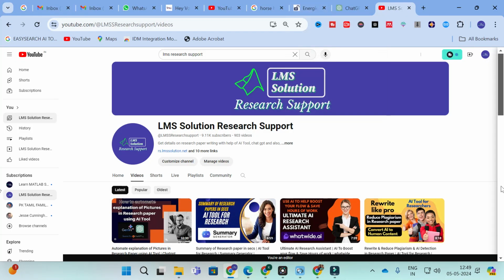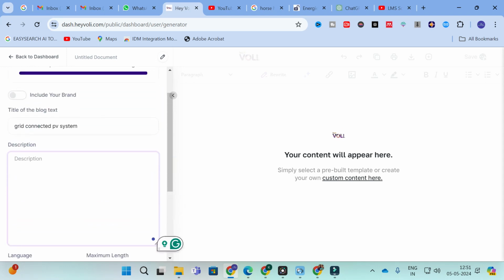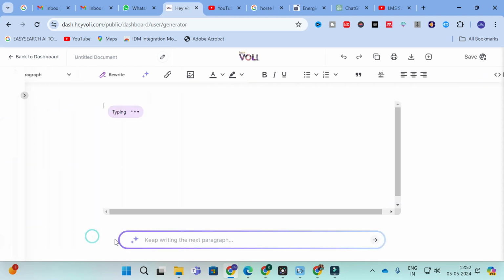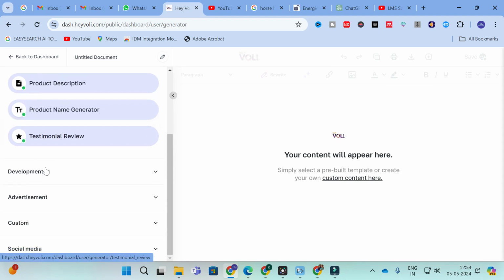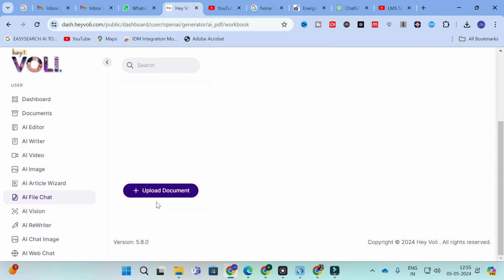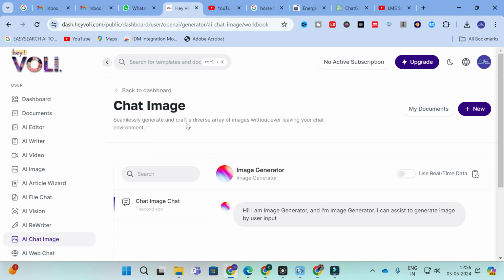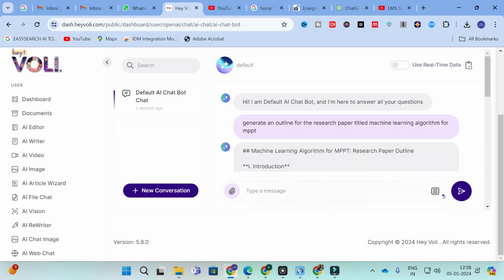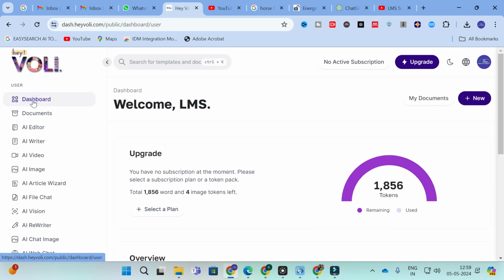All AI Templates for Research paper content writing | Must try by Researchers | Hey Voli AI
LMS AI Tool For Research All AI Templates for Research paper content writing | Must try by Researchers | Hey Voli AI
Research Paper Writing using CHAT GPT & AI

LMS AI Monthly Plan : Rs.99 / $1.2
LMS AI Quarterly Plan : Rs.199 / $2.4
LMS AI Half-Yearly Plan : Rs. 499 / $6
LMS AI Yearly Plan: Rs.999 / $12

Pricing:
1. Plagiarism checking Up to 50 pages - ₹49
2. Plagiarism checking more than 51 to 100 pages - ₹99
3. Plagiarism checking more than 101 to 150 pages - ₹149
4. Plagiarism checking more than 151 to 200 pages - ₹199
5. Plagiarism checking more than 201 to 300 pages - ₹249